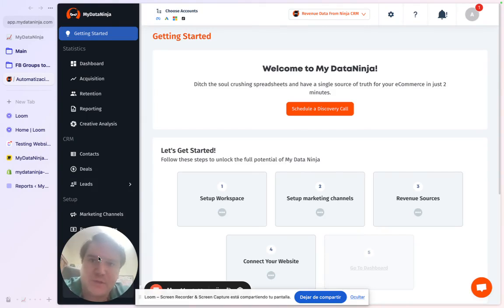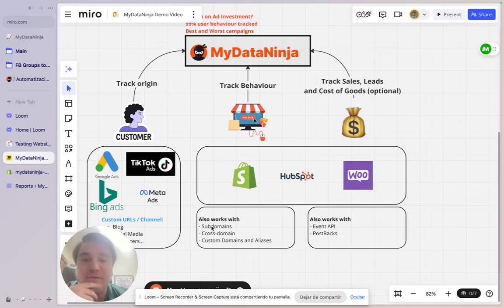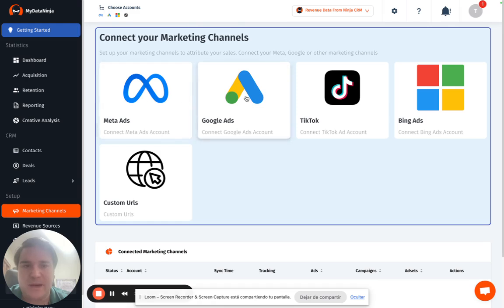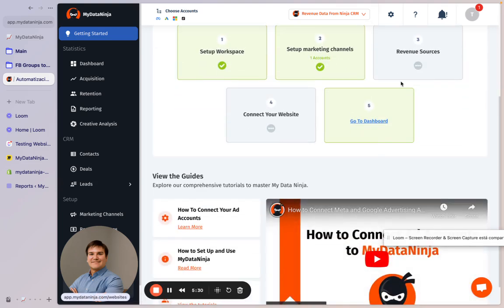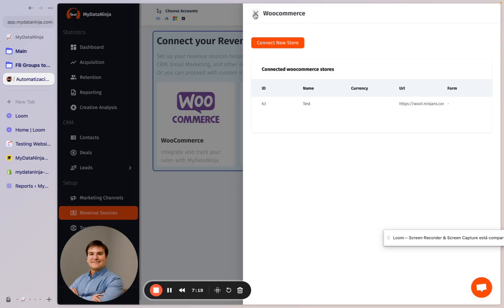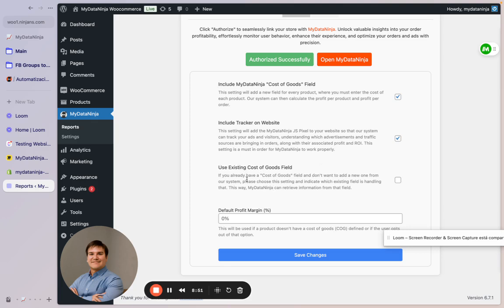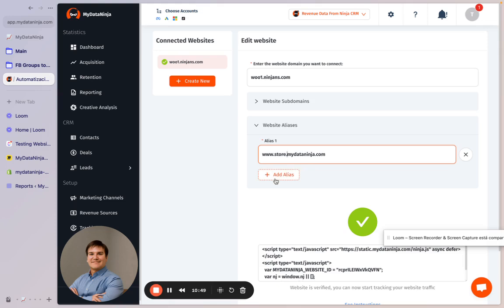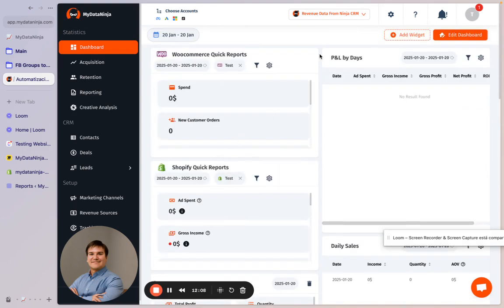Setting Up MyDataNinja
Learn how to set up MyDataNinja and simplify your marketing!

🔑 What’s inside:
- Connecting Google, Meta, and TikTok accounts.
- Adding multiple accounts and team members.
- Using built-in reporting for better insights.

🚀 Start today and simplify your marketing!